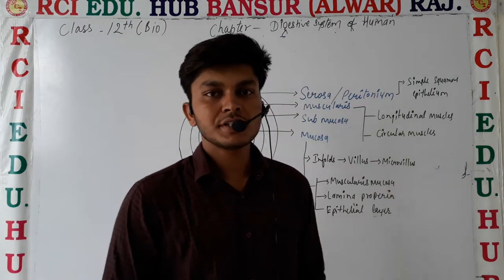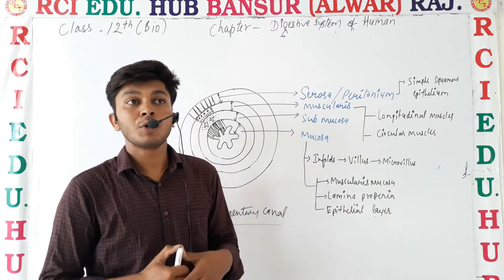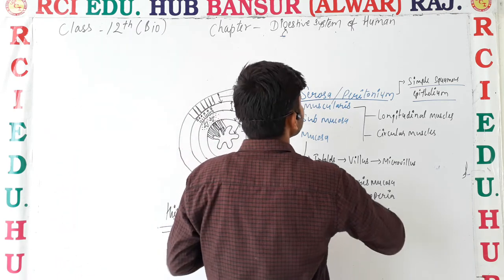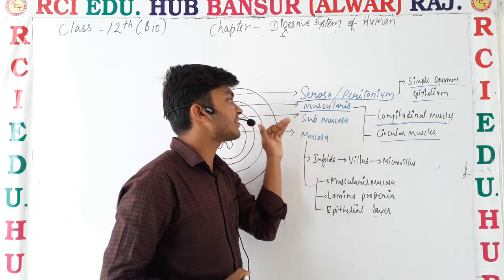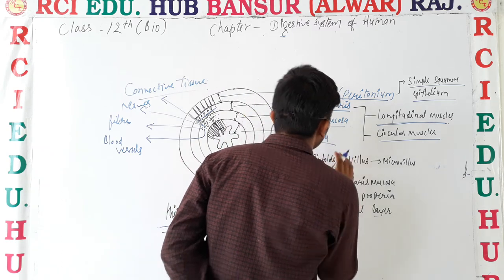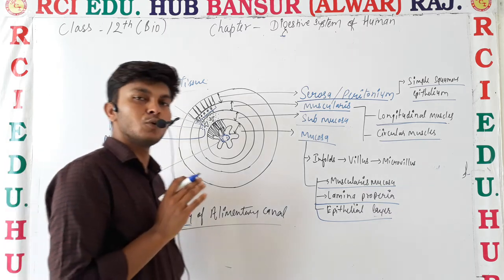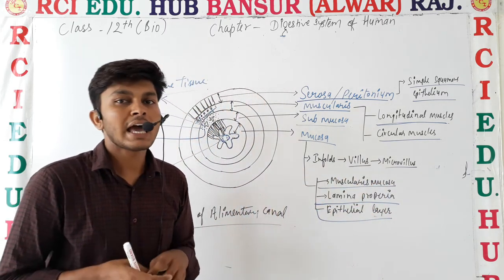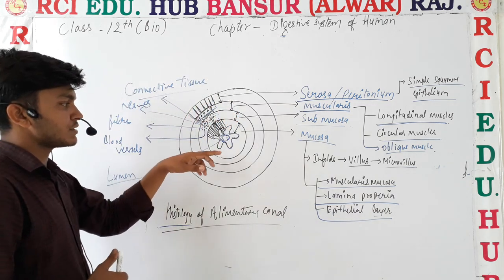Histology Of Alimentary Canal